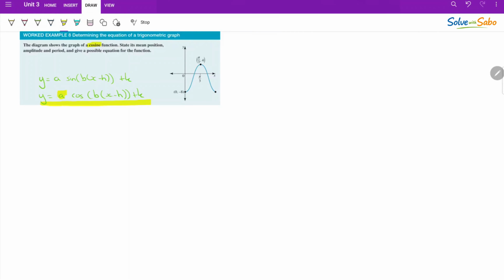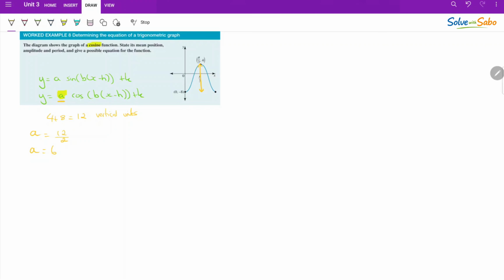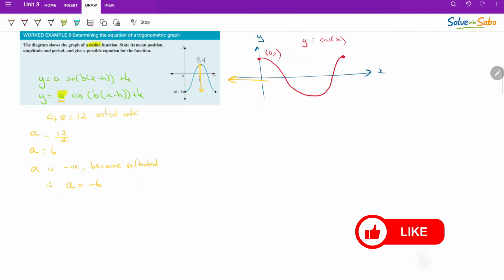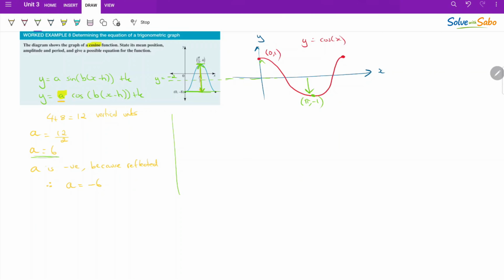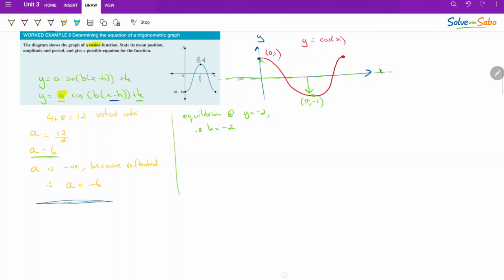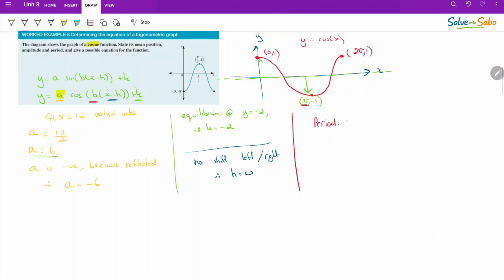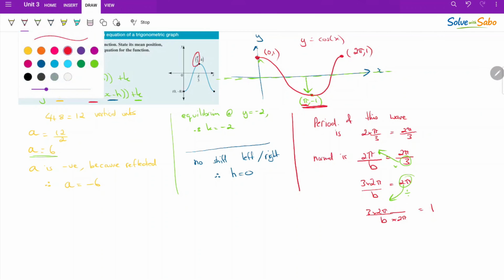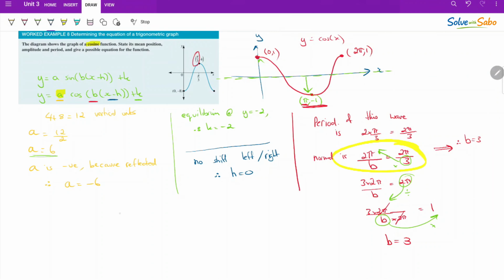Sketching Trigonometric Functions (Part 2) - Unit 3 Math Methods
Unit 3 Mathematical Methods – Sketching Trigonometric Functions (Part 2 | QCAA Aligned)

This video is Part 2 of a worked example series on sketching trigonometric functions. The focus is on sketching transformed trig graphs, including identifying amplitude, period, phase shift, and vertical translation in functions.

y=acos(b(x−h))+k. Clear, exam-style working is shown throughout.

Ideal for Year 12 Mathematical Methods students revising trig transformations and graph sketching for Unit 3 exams and assessments.

🧮 Topic: Sketching Trigonometric Functions